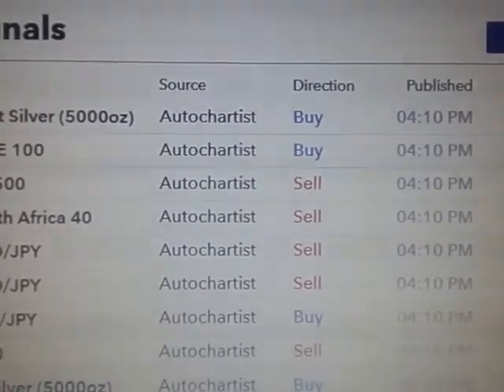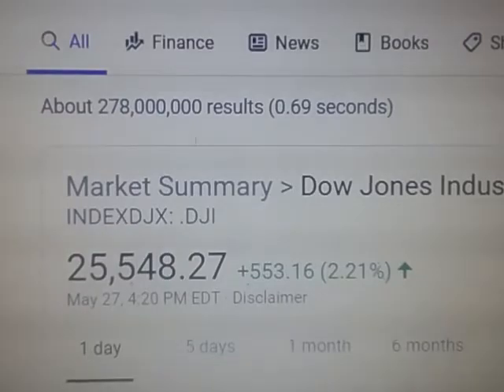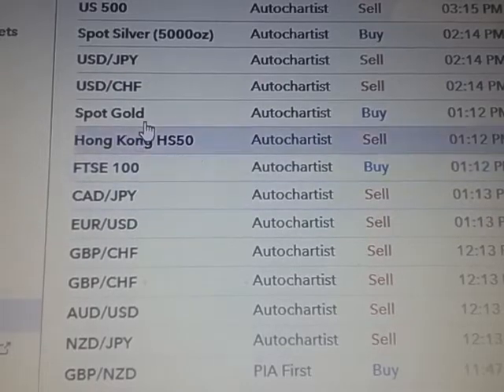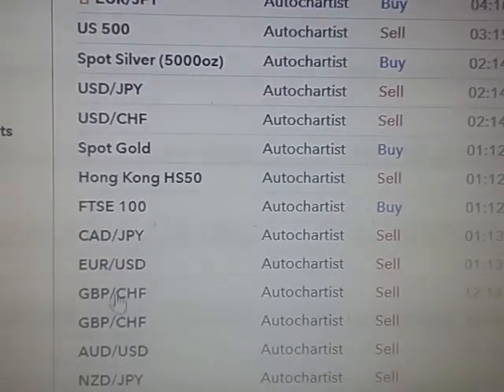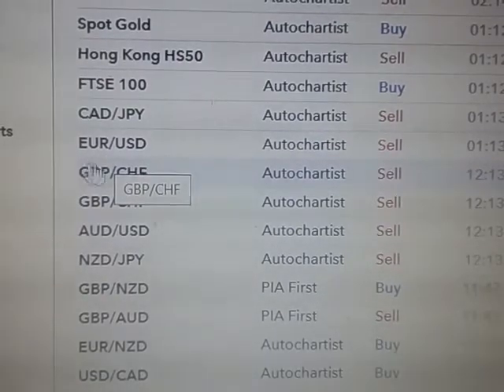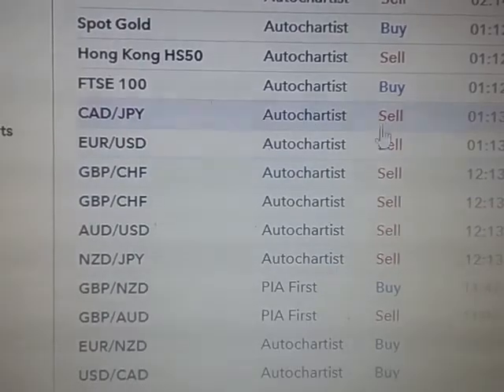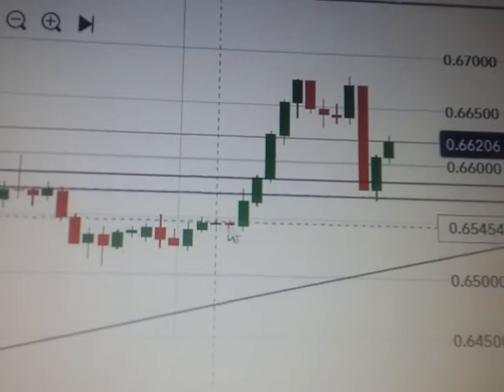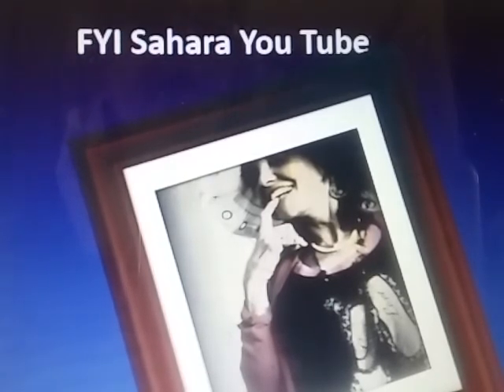AUD/USD went up as predicted